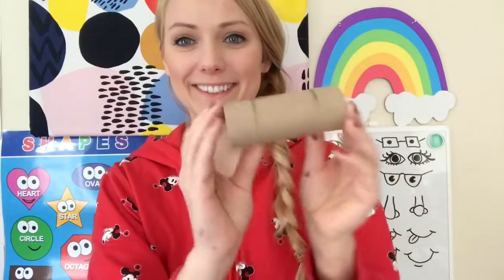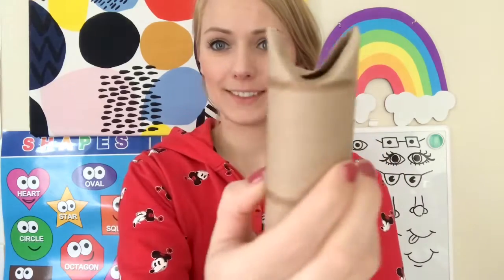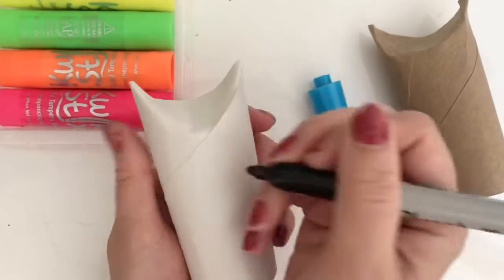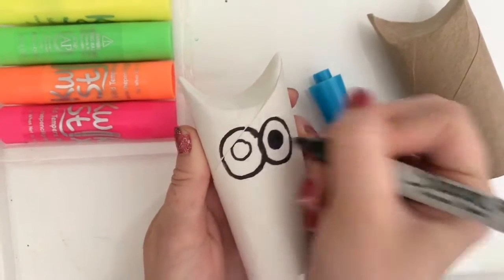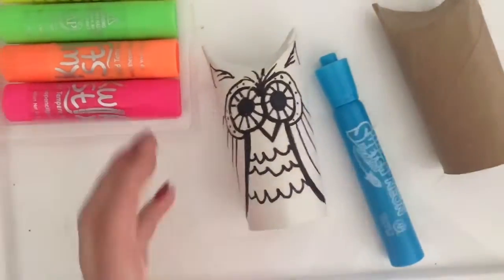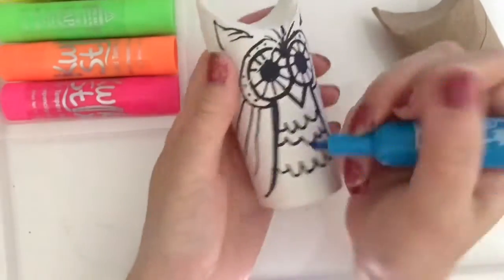Recycled Cardboard Tube Owls